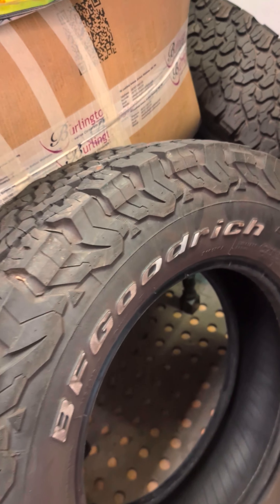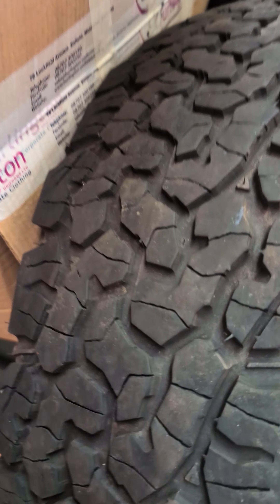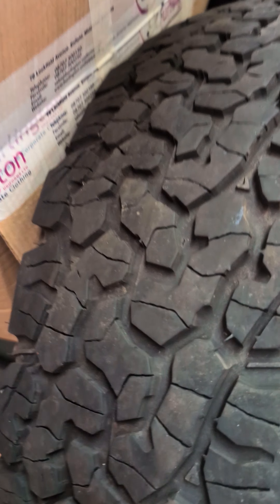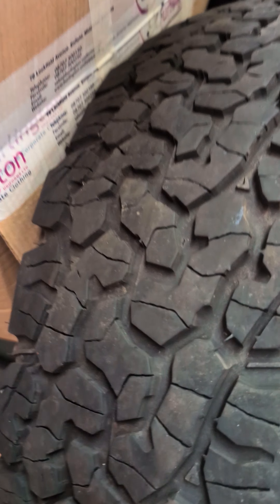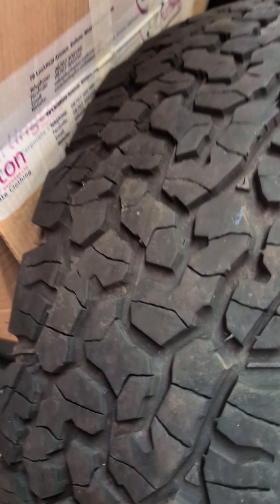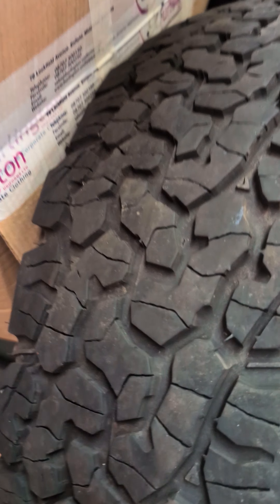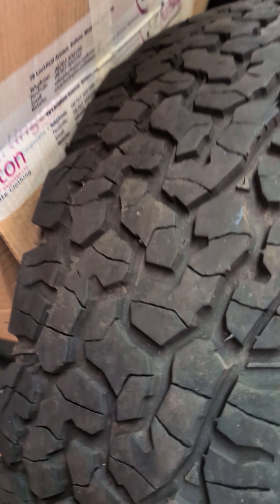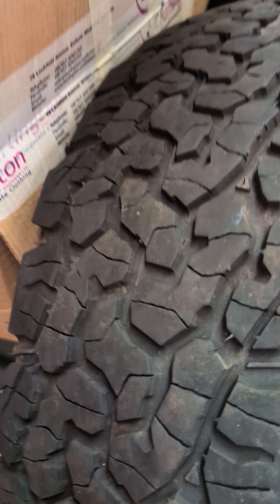Camper BF Goodrich Tyres had way too much noise